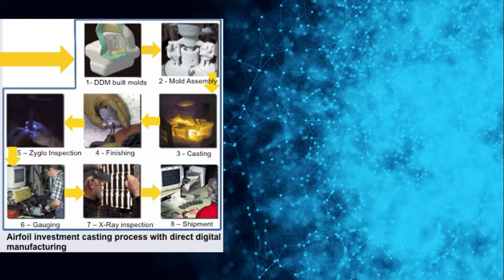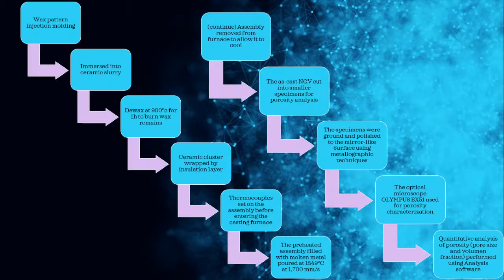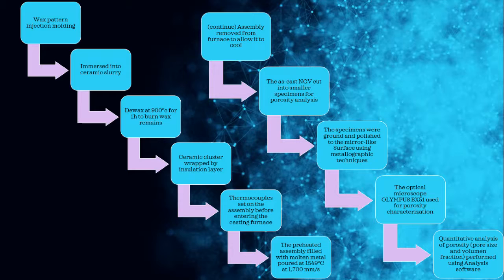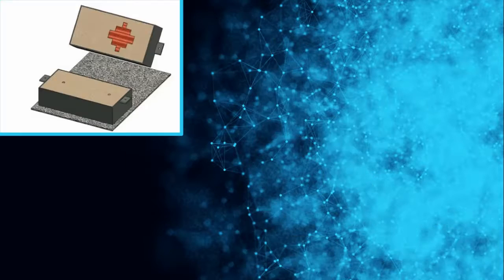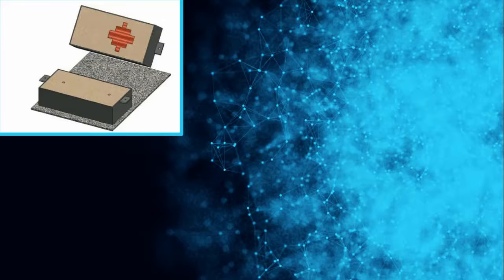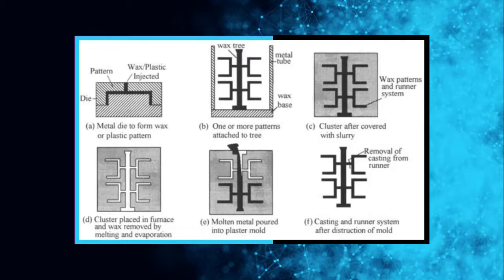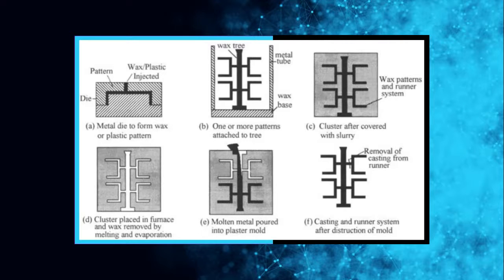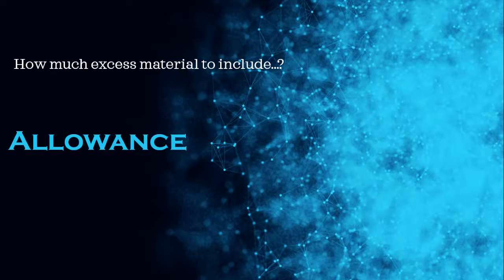Enrique A01411135 Challenge2 M2031 2020